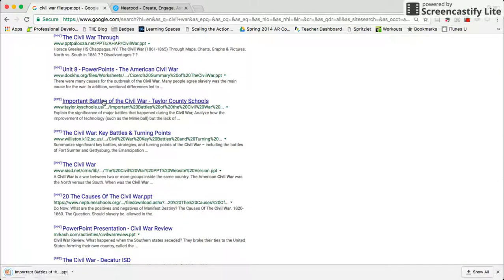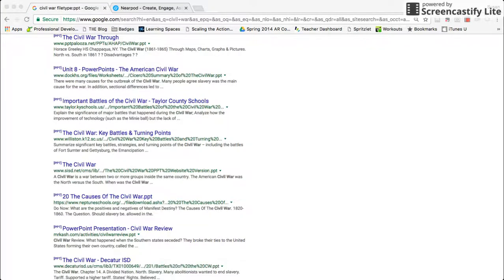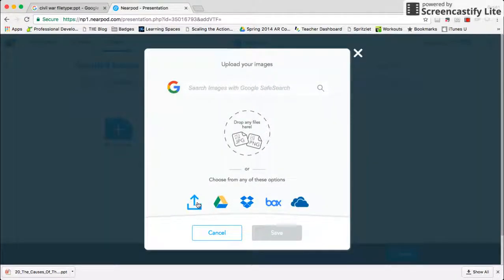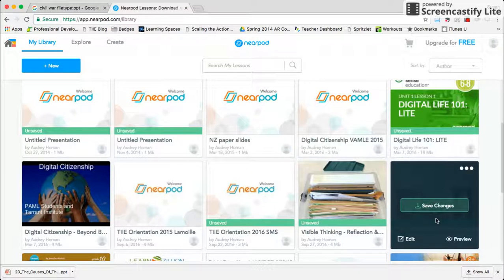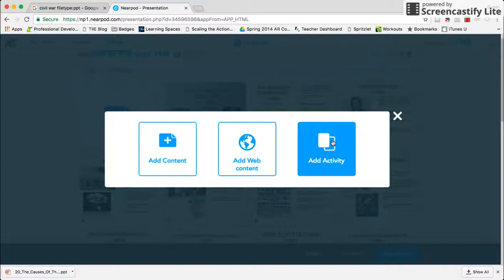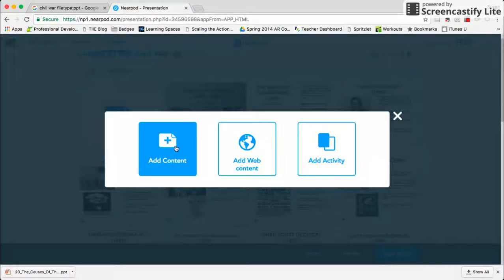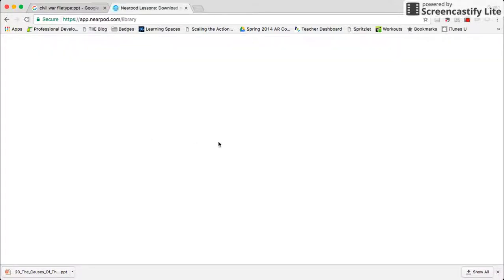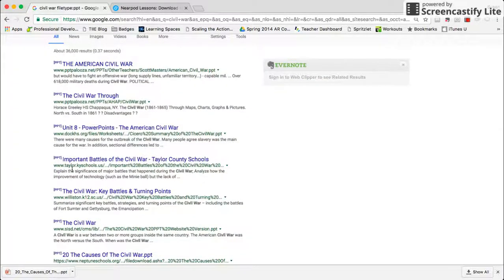Apr 13, 2017 10:16 PM